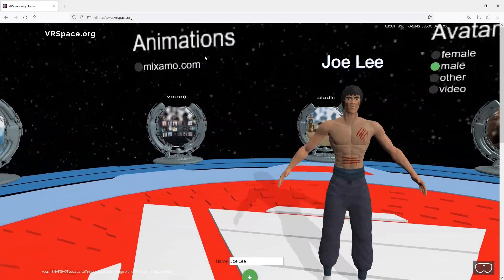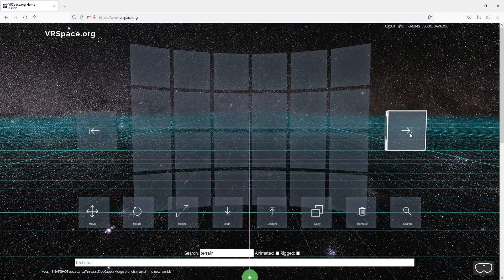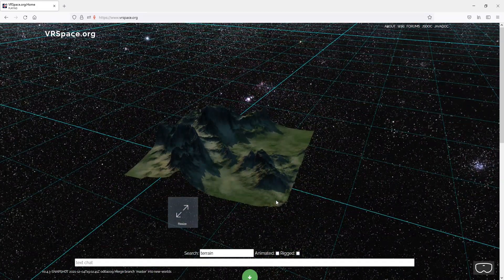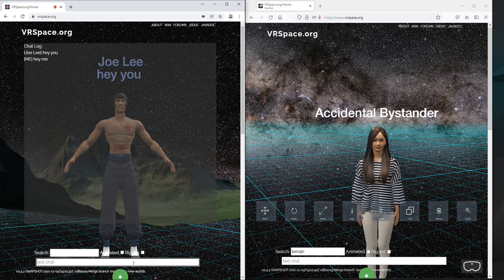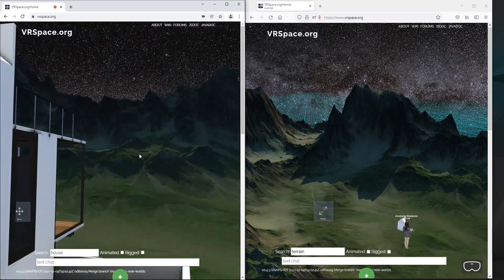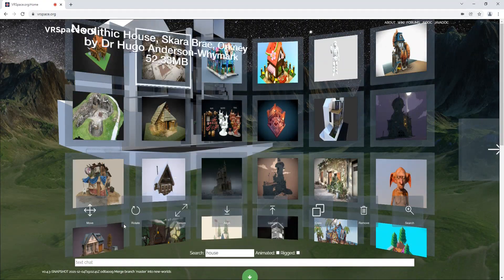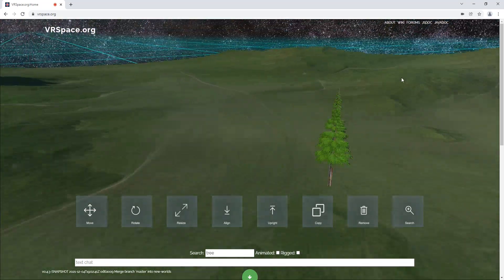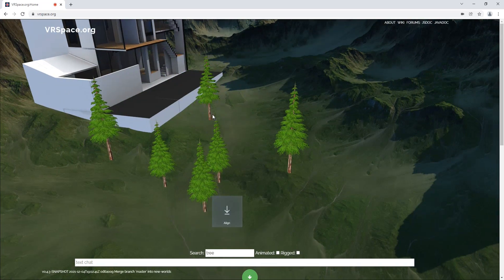VRSpace.org world editor explained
This is how you search 500,000 free models available at sketchfab.com, and use them to build your own virtual worlds, together, on the web.